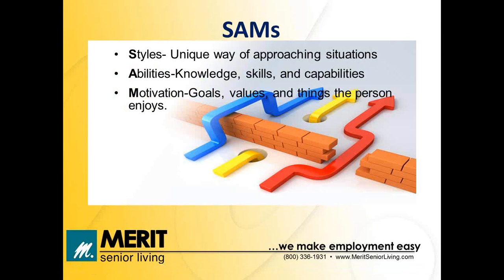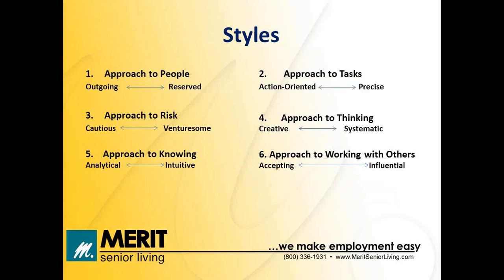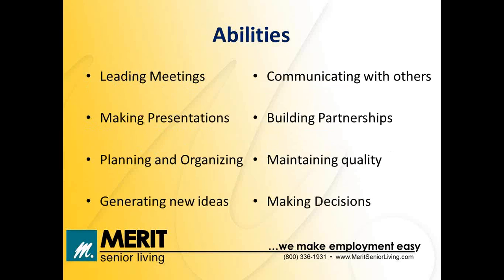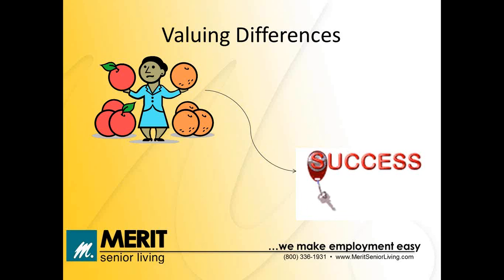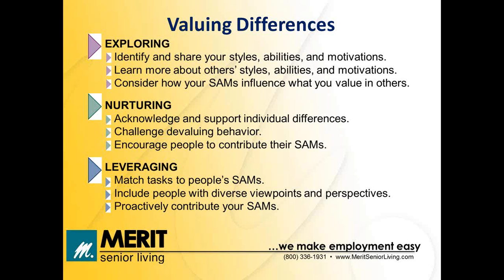Valuing Differences - Merit Senior Living FREE Webinar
Today, the organizations with the greatest competitive advantage are those that create an inclusive environment that makes the most of their people’s diverse experiences, ideas, and talents. Valuing Differences gives people effective skills and tools for exploring others’ unique perspectives, understanding and leveraging people’s inherent differences, challenging devaluing behavior, and creating an environment in which people’s differences are respected and utilized.